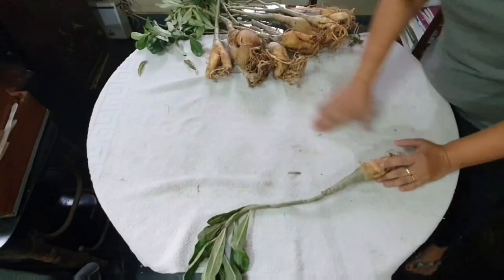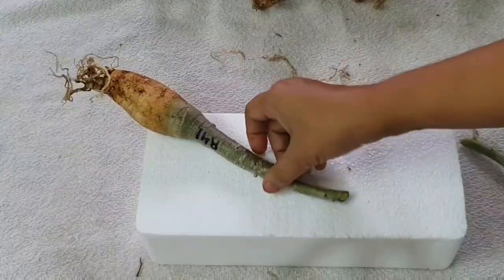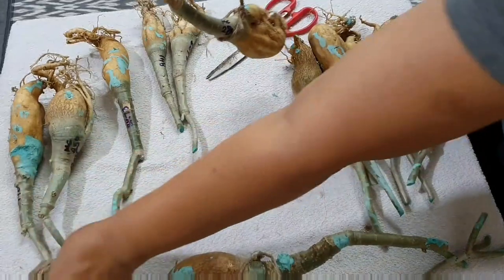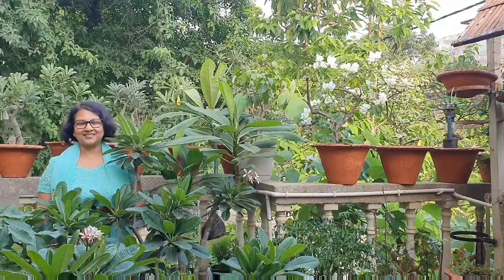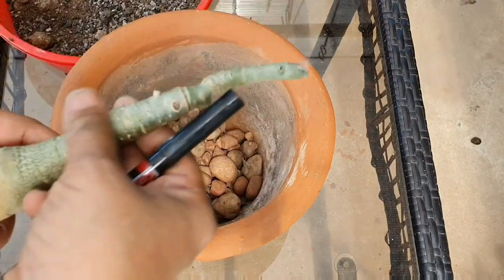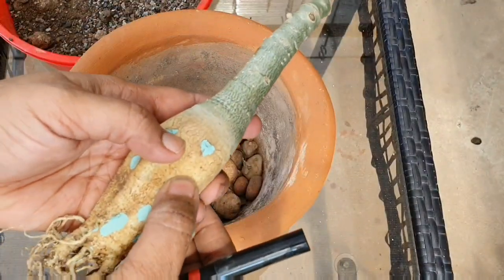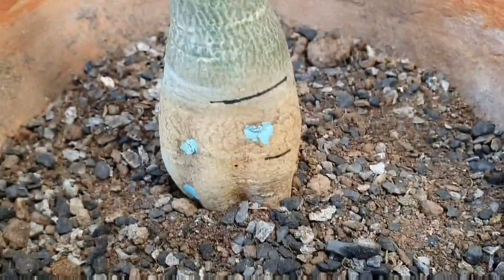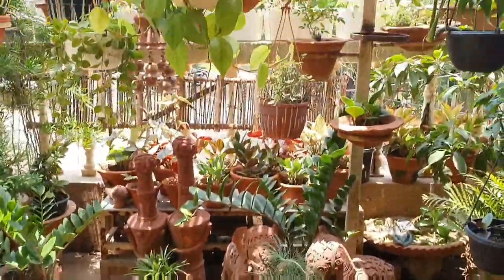Tricks to get big fat caudex in Adenium/Desert Rose Plants before repotting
Buying adenium plants online has become very easy for the plant lovers. But many of us may not know how to deal with these adenium plants, what should be the next steps, how and when to repot them. There may be lots of queries. I hope this video will be the answers of all your questions. Thank you.